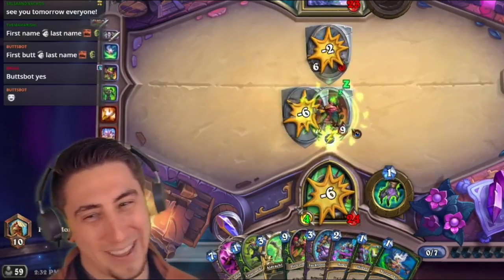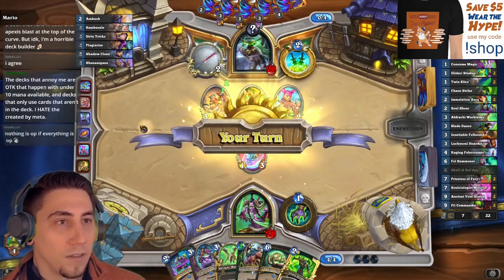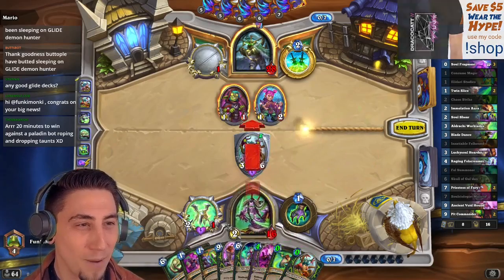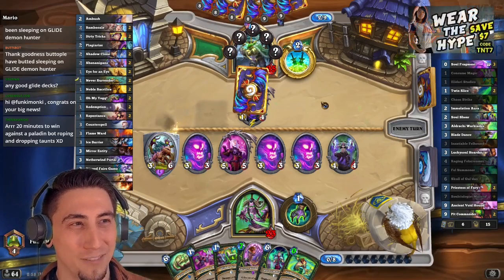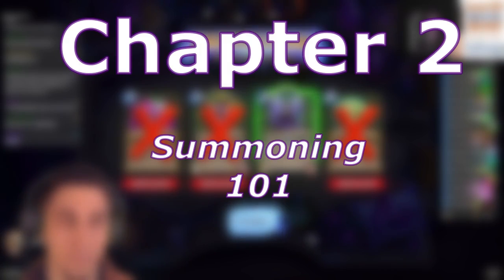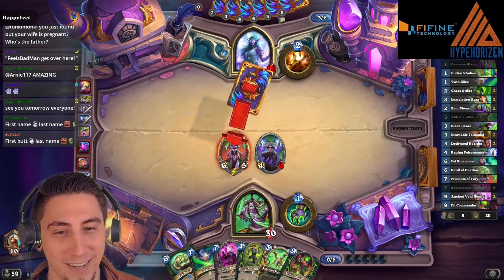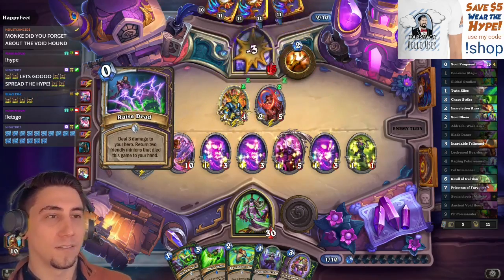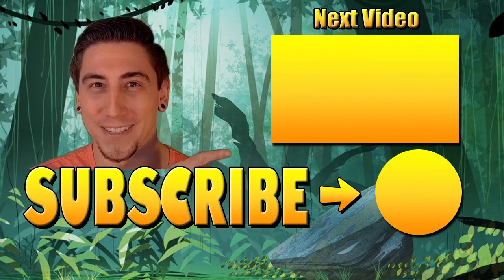(Hearthstone) Cheat Out HUGE Demons with This Deck!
⬇️⬇️⬇️ Expand for Code and Links ⬇️⬇️⬇️

(Hearthstone) Cheat Out HUGE Demons with This Deck!  This fun new Big Demon Hunter deck is a blast to play! Using cards like Pit Commander and Fel Summoner we can cheat out BIG demons for huge swing turns! This new darkmoon faire demon hunter deck also uses the new Luckysoul Hoarder and Illidari Studies from the new mini set, Darkmoon Races! I hope you enjoy this new off meta Big Demon Hunter deck from Hearthstone Darkmoon Faire's newest expansion, Darkmoon Races!

               🍌Deck Code 🍌
AAECAea5AwTUyAP8yAPP0gPY0wMNh7oDvbsD17sD4LwD2cYDg8cD18gDzdID3dMD79UD1d4D8+MD9eMDAA==

0:00 Start
0:13 Intro
1:21 Game 1
14:50 Game 2

                🍌 Submit Your Deck  🍌
Every Friday on stream I have a special event called Funki Friday, where I play viewer submitted homebrew decks!  Submit yours and possibly see it featured in a video